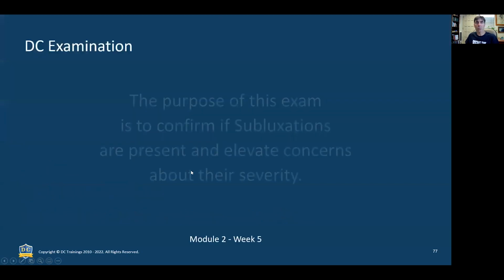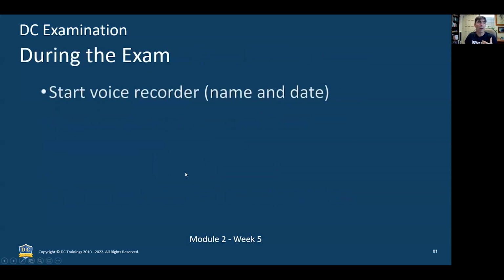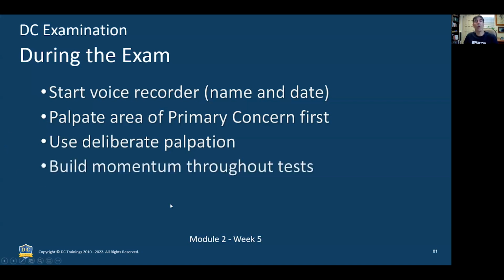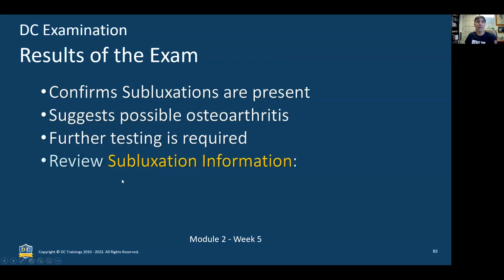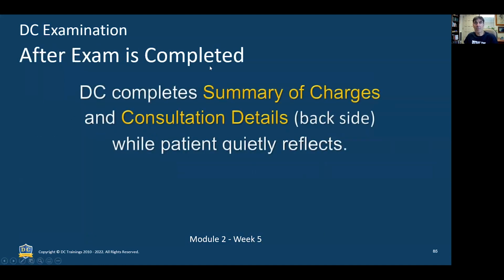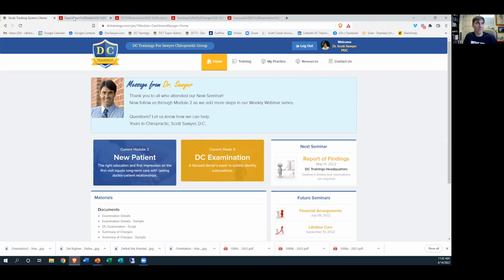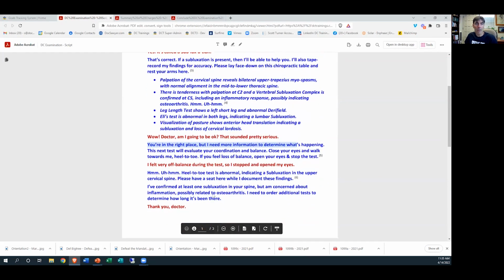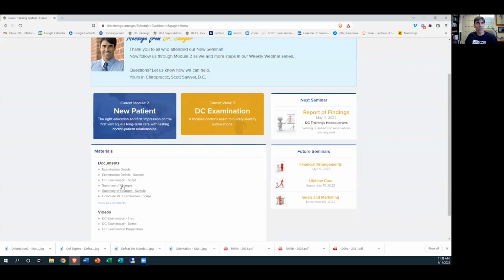New Patient: DC Examination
ASK YOURSELF THE FOLLOWING QUESTIONS:
• Could your exam process be shortened, to increase your effectiveness with new patients?
• Would collections increase if new patients required their spouse to attend the Report of Findings?
ON THIS VIDEO, YOU WILL LEARN:
• How to provide an effective examination, while also increasing value and education.
• Three essential questions to ask for the spouse to show up for the report of findings.